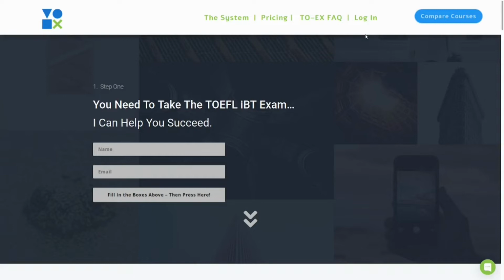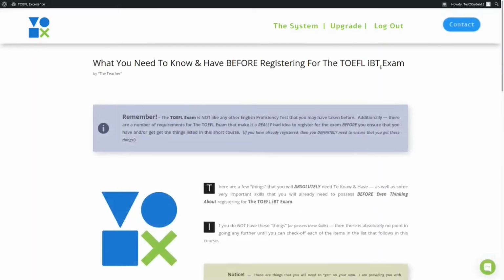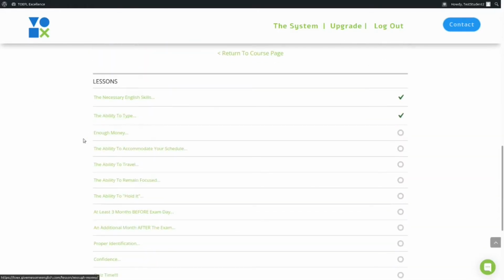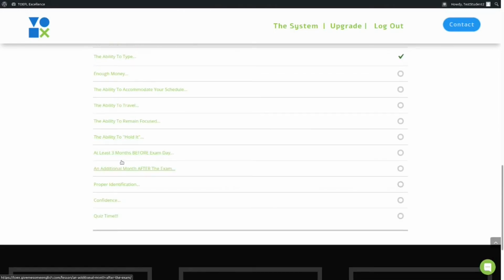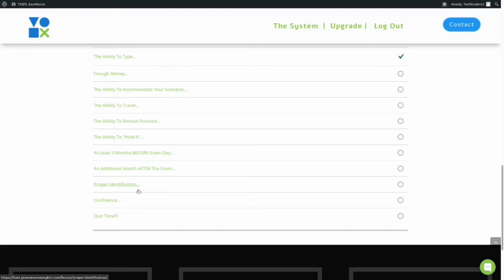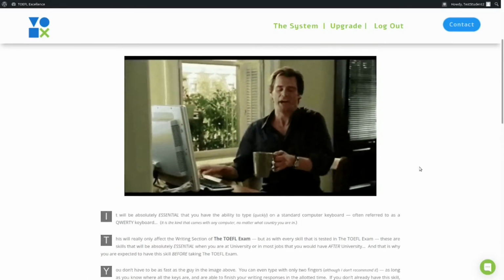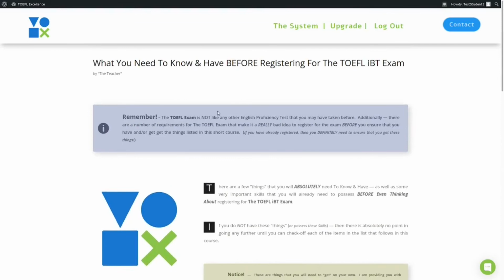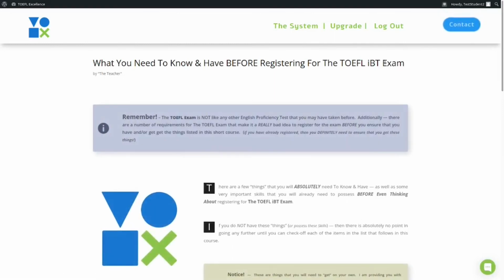What You Need To Know And Have BEFORE Registering For The TOEFL iBT Exam!!!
-- This Is Day 4 Of The TOEFL Excellence "Welcome" Series, Which Is Sent Out To All Students Of The TOEFL Excellence Training System.

(There Are Videos For Day 2 & Day 4, but Day 3 Does Not Have A Video, It is only an email that is sent to them.  I'll be happy to have you ALL in class)  :)

In This Video I Explain The Course -- What You Need To Know And Have BEFORE Registering For The TOEFL iBT Exam

1.  Intro - 00:00
2.  On "The System" Page - 01:23
3.  What You Need To Know & Have BEFORE Registering For The TOEFL
      iBT Exam - 01:59
4.  A Quick Look At A Lesson Page - 05:40
5.  Why This Course Is So Important - 06:56
6.  How To Contact Me - 08:01